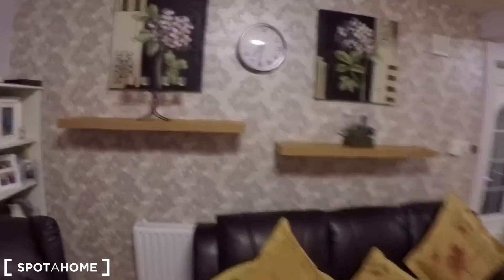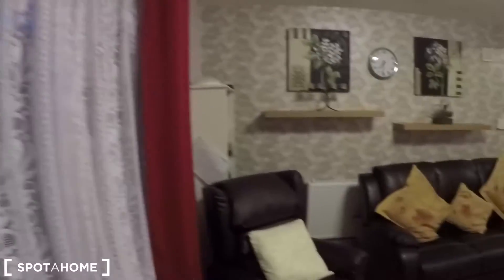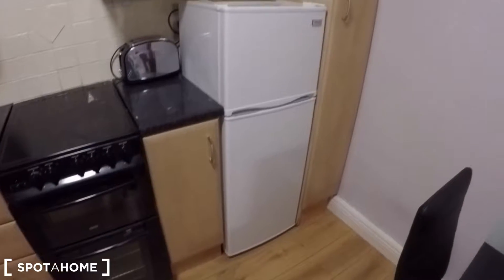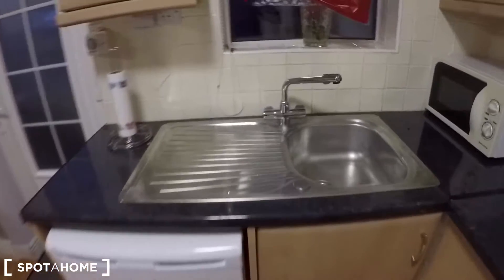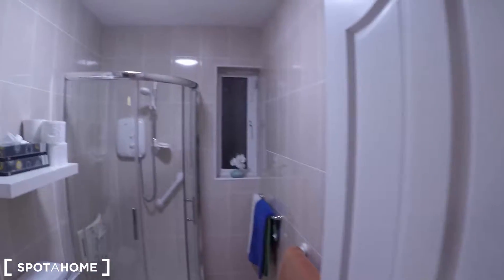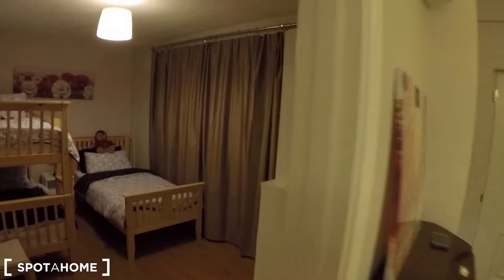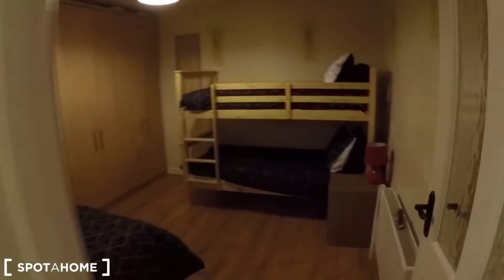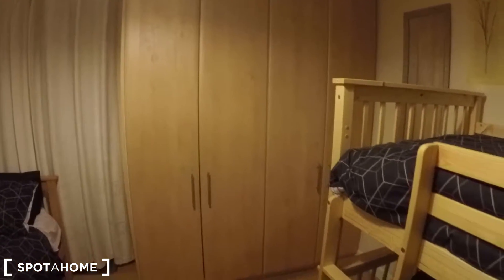2-bedroom house with central heating for rent in Coolock - Spotahome (ref 126067)